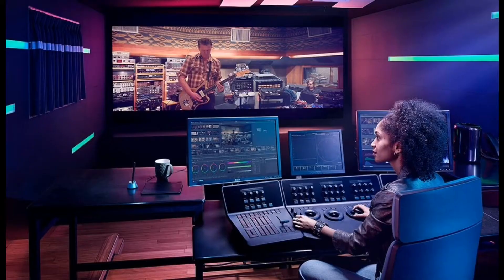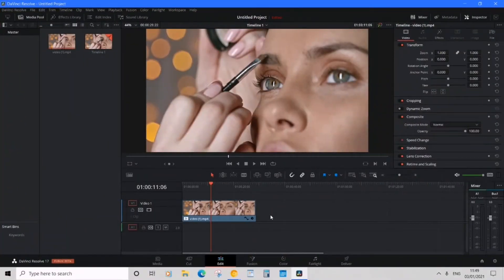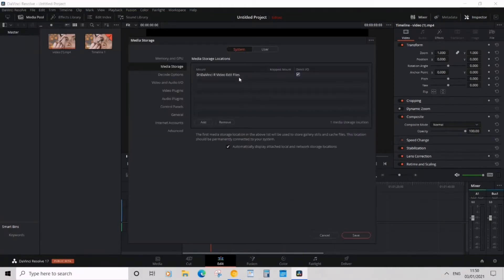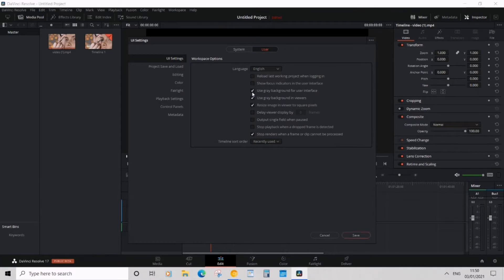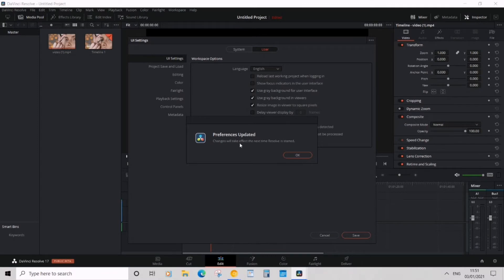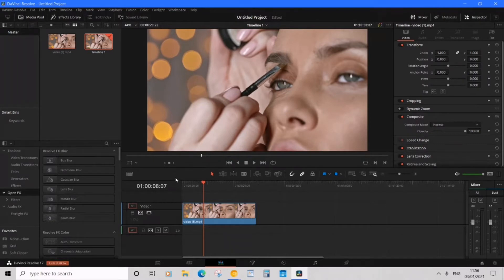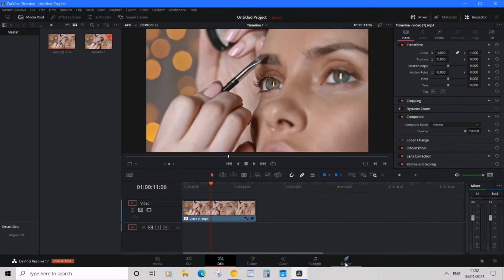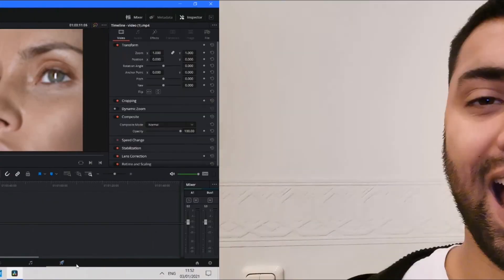DARK MODE in DaVinci Resolve - Improve UI Workspace Hacks (2022)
DARK MODE in DaVinci Resolve - Improve UI Workspace Hacks

Want 2 quick hacks to improve your DaVinci Resolve 17 workspace?
In this quick Davinci Resolve Tutorial, you will learn how to effortlessly improve your Davinci Resolve Dashboard UI workspace!

+ I've added a BONUS hack for you at the end! I know you'll LOVE it!